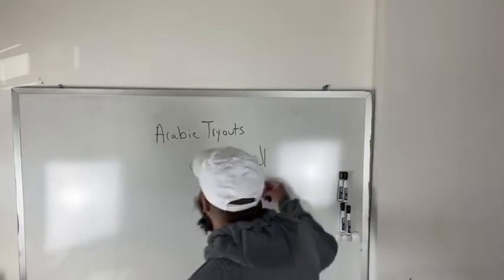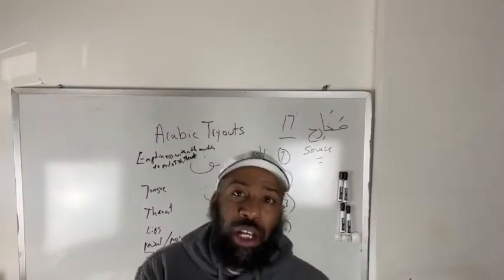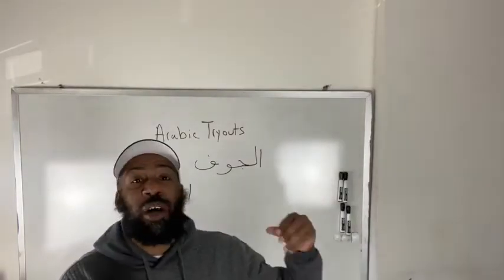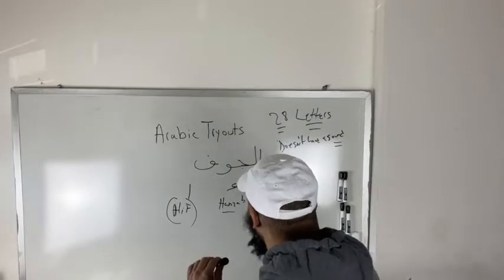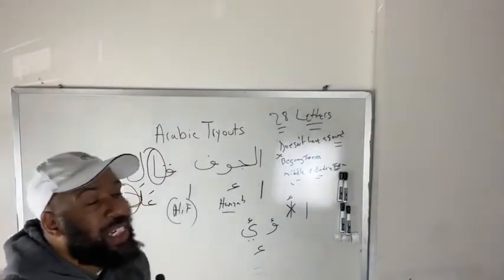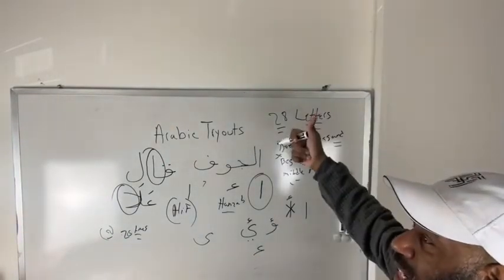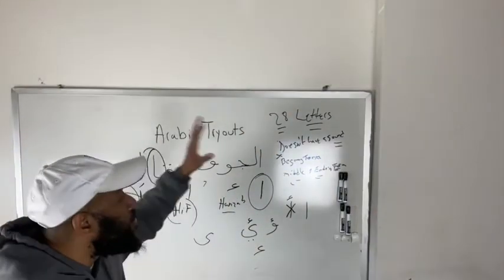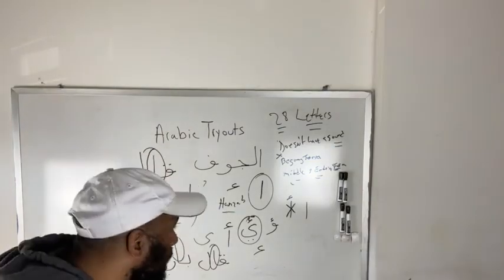Arabic Tryouts: Day One